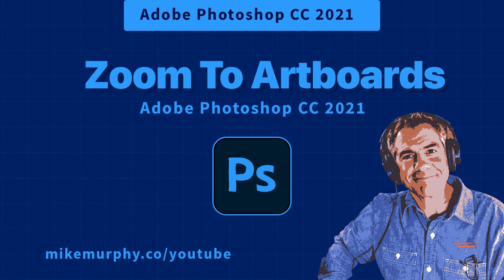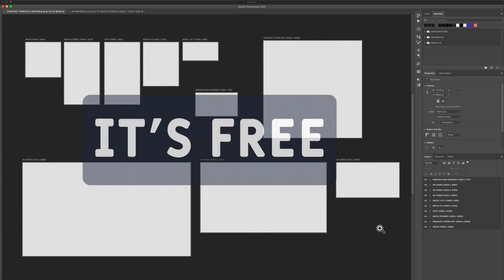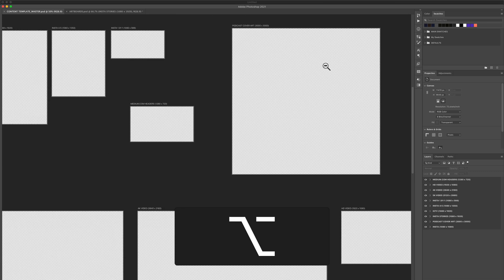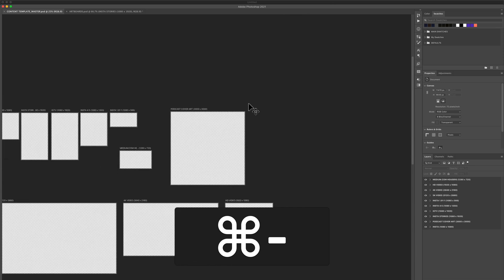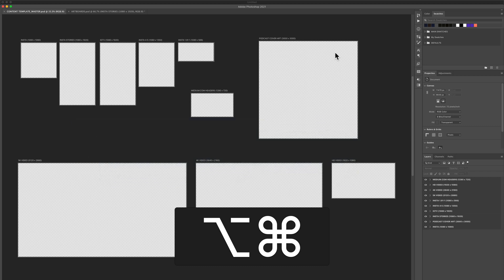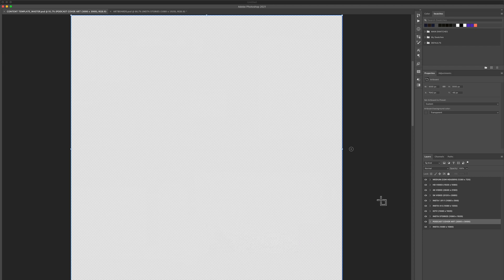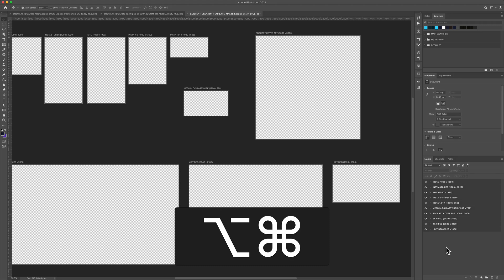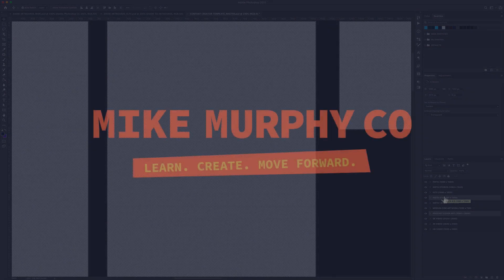Photoshop CC 2021: How To Zoom Into Artboards (Keyboard Shortcut)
Photoshop CC 2021:  Zoom Artboards

This tutorial will show you a keyboard shortcut to zoom into artboards making it easy to navigate around Photoshop documents with multiple artboards.

The Keyboard Shortcut to Zoom into Artboards:
Option + Cmd (Mac)
Alt + Ctrl (Win)

How To Zoom Into Artboards in Adobe Photoshop CC 2021:
1. Hold down the Option Key + Cmd Key (Mac) or (Alt + Ctrl (Windows)
2. Click on any Artboard Group in the Layers Panel
3. Photoshop will zoom in to the targeted dartboard

Other Keyboard Shortcuts:Cmd + = to zoom in
Cmd + - to zoom out
Press Spacebar for Hand Tool (move artboards around on canvas)